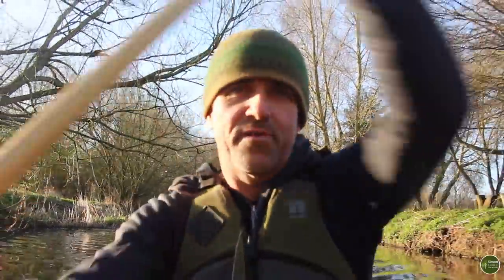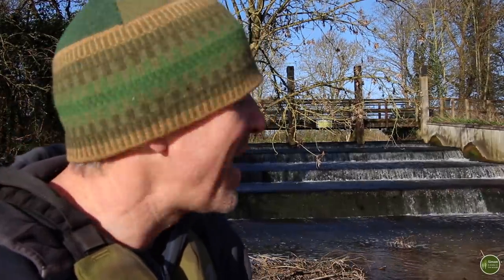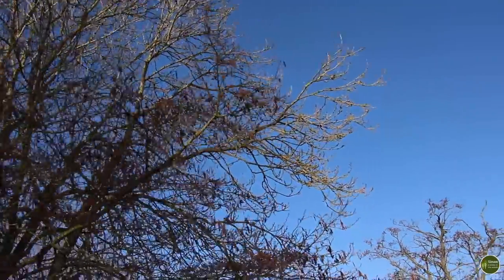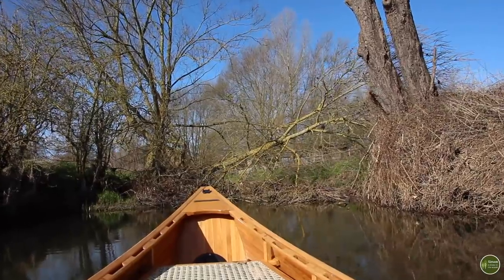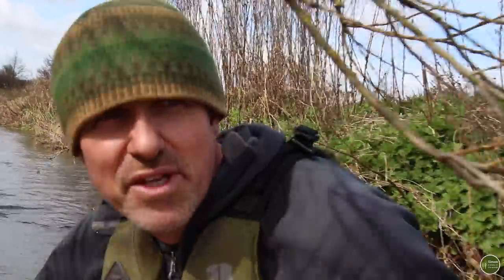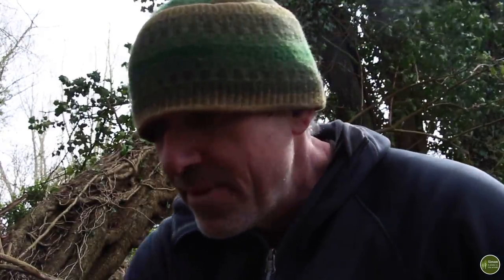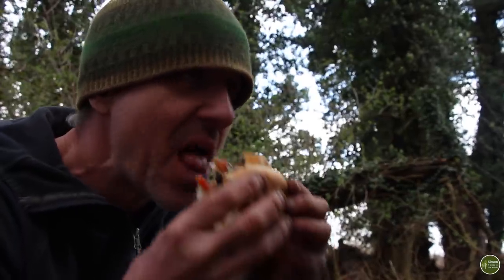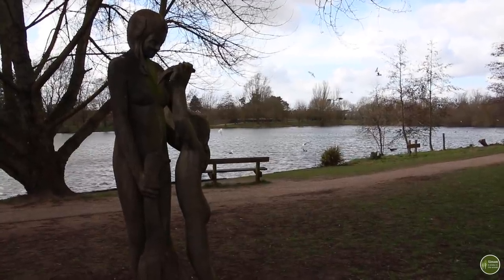Exploring the River Gipping by Canoe. Honey Stove BBQ Lunch. Cedar Strip Canoe.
In this video, I am finally back out on the water in my cedar strip canoe. I decided to explore a lesser known and lesser paddled bit of water, the river Gipping in Suffolk which eventually becomes the Orwell further downstream.

Once a valuable trade route, the river was canalised in the 1790s with the building of fifteen locks to allow for the 90 foot height difference between the town of Stowmarket, where the navigation begins and the port of Ipswich.  The locks gates were removed in the 1930s when the navigation was abandoned due to increased profitability of rail transport, but the locks themselves survive, a series of weirs and sluices used instead to control the flow - adding to the challenge of the paddle!

I paddled just a short section of the river between Needham lakes and Stowmarket and encountered many obstructions across the river, not to mention the weirs themselves - all adding to the fun of the journey!

A barbecue lunch stop of cheese burgers with wild garlic cooked on the Honey stove made the adventure complete - a thoroughly enjoyable morning!

Links

Or by mail at:

Diss
Norfolk
IP22 9DB
UK

Future King of Heaven.              By           Zachariah Hickman